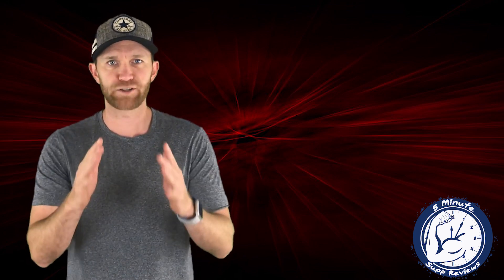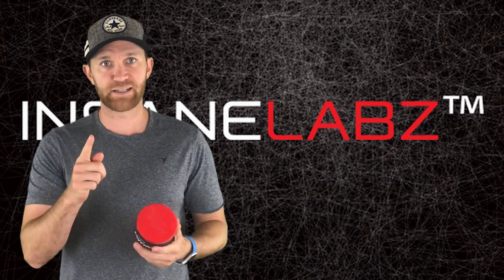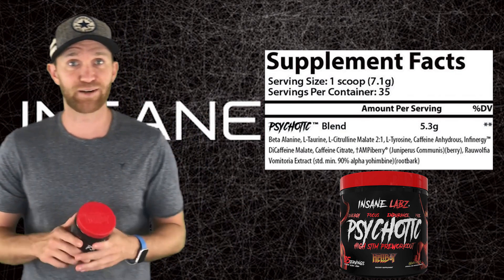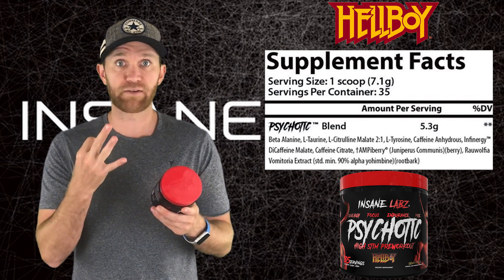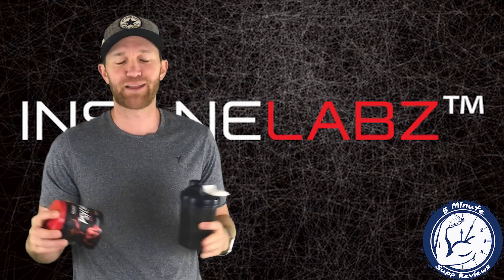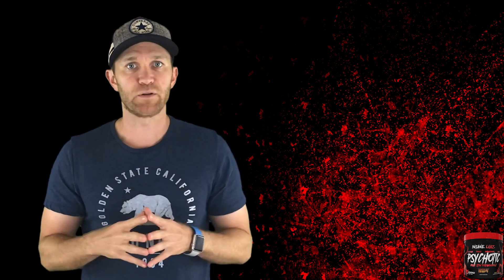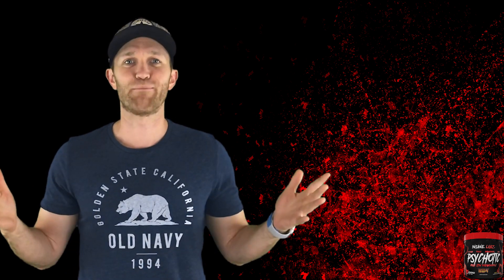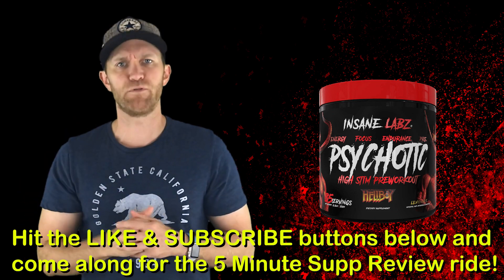Pre workout Challenge! | Insane Labz Psychotic HellBoy pre workout review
What's up YouTube Nation? It finally happened, I was challenged to take Insane Labz Psychotic HellBoy pre workout. Watch the video to see if I survive or die after 1 time of taking it!

Phil's info:
Phil's IG: FLIPFIT1550